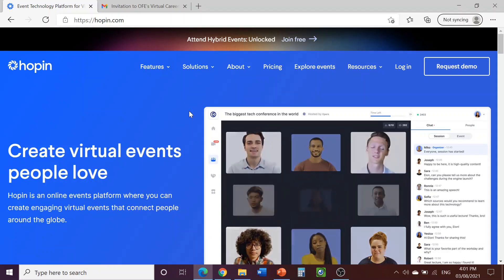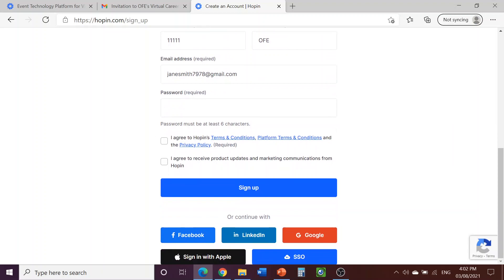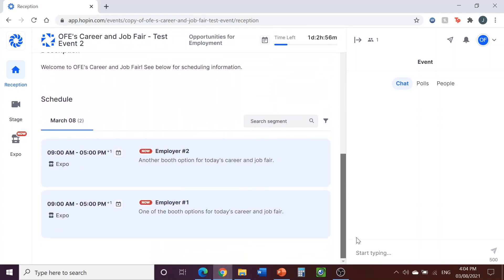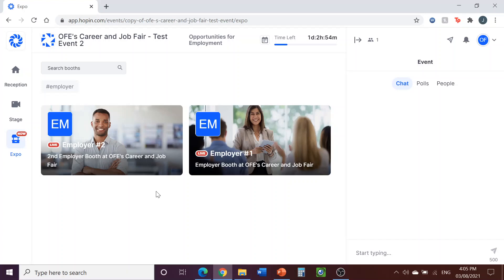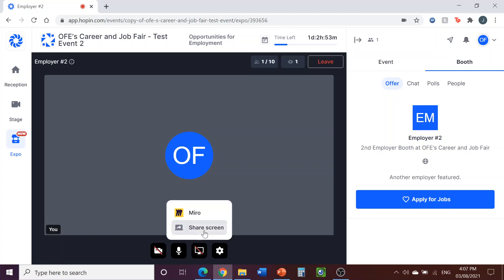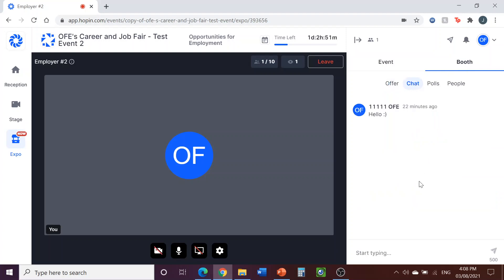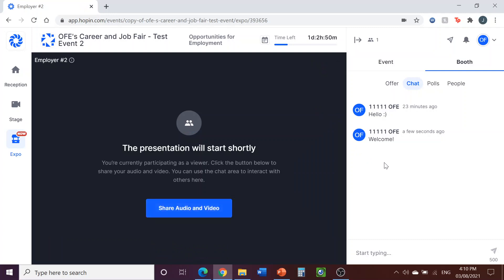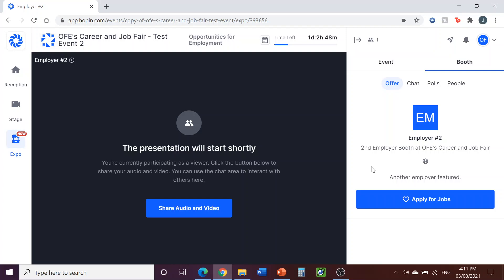How to Use Hopin to Present at OFE's Virtual Career Fair | Tutorial for Employers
This tutorial will show employers at OFE's Virtual Career Fair how to present on the Hopin virtual events platform. It will detail how to sign up for an account, how to navigate through the event, and how to use the features in a virtual booth.